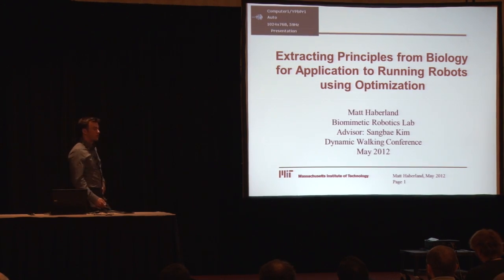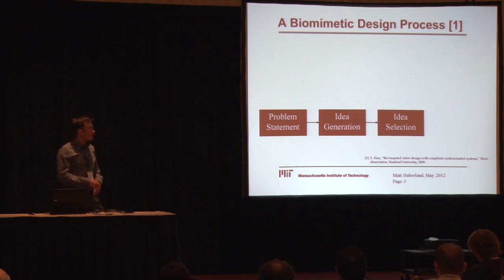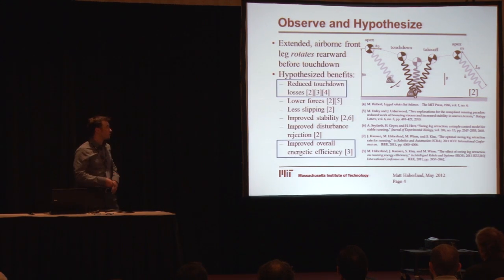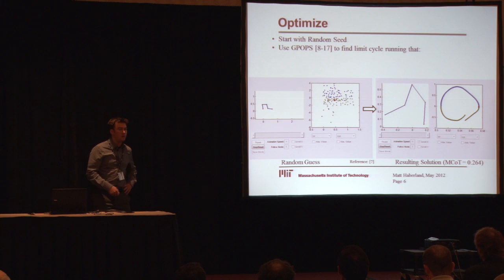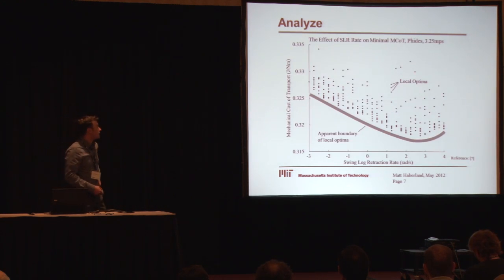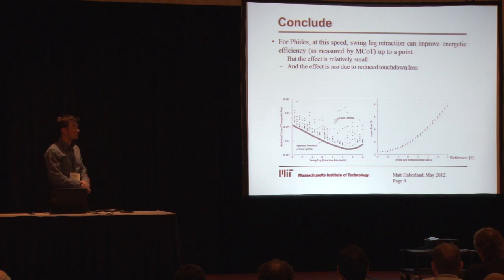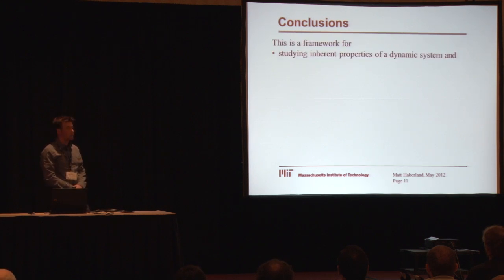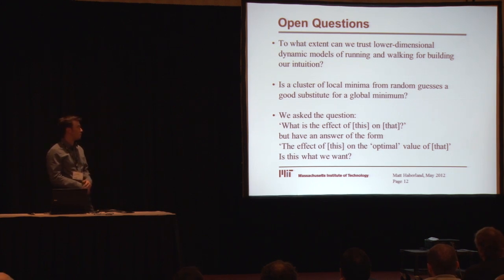Extracting Principles from Biology for Application to Running Robots using Optimization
Authors: Matt Haberland

Title: Extracting Principles from Biology for Application to Running Robots using Optimization